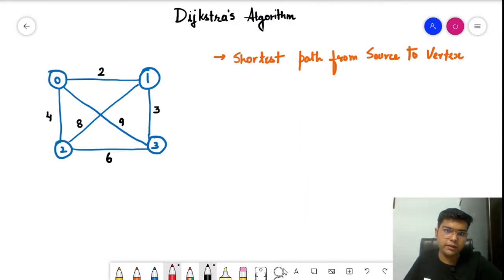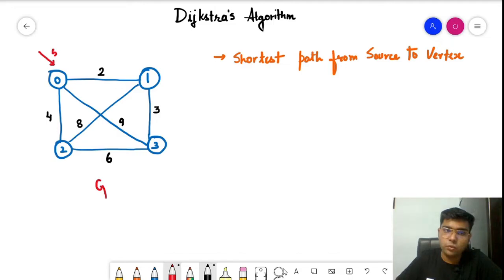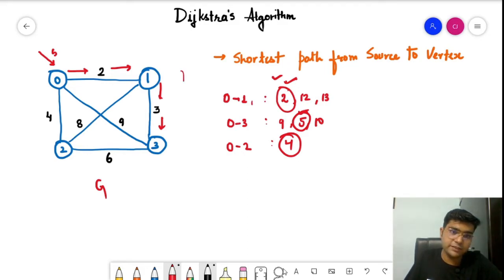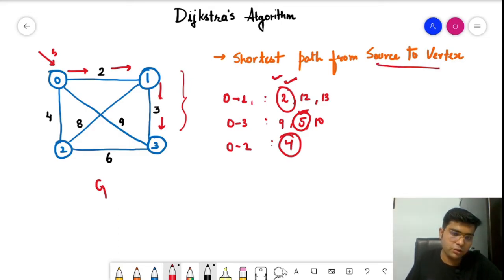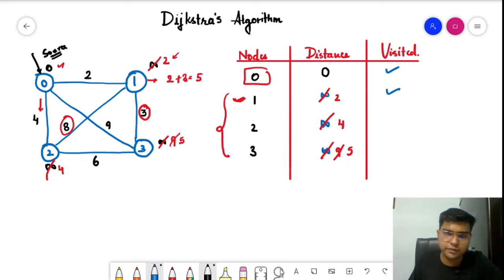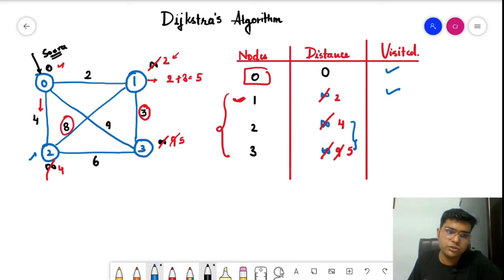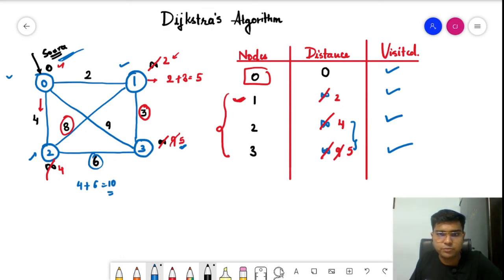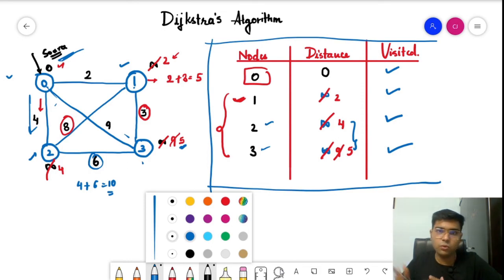Dijkstra's Algorithm | Single Source Shortest Path | Greedy Method | Part 9 | Graph - DSU and MST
In this video Dijkstra's Theory with examples is discussed. What are real life advantages and disadvantages is also discussed.